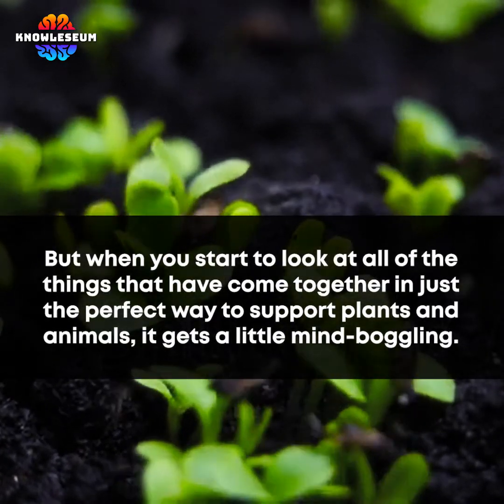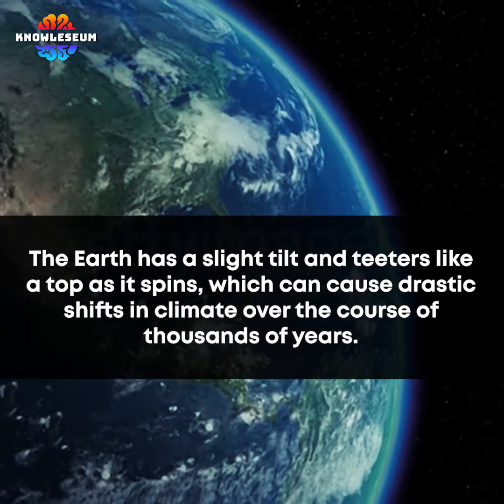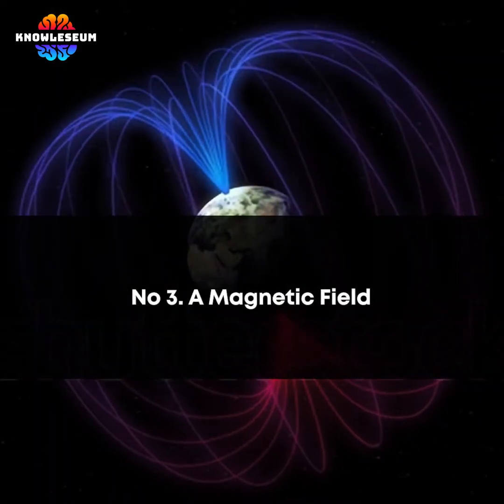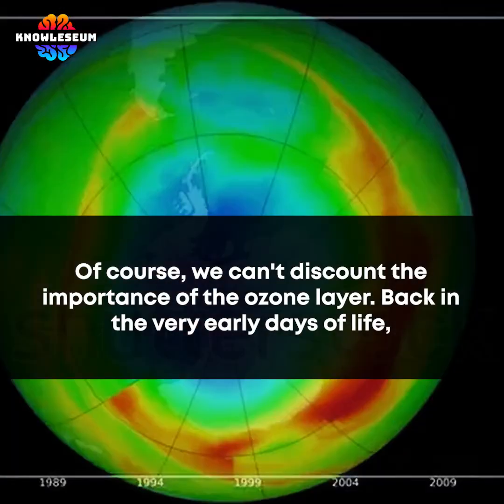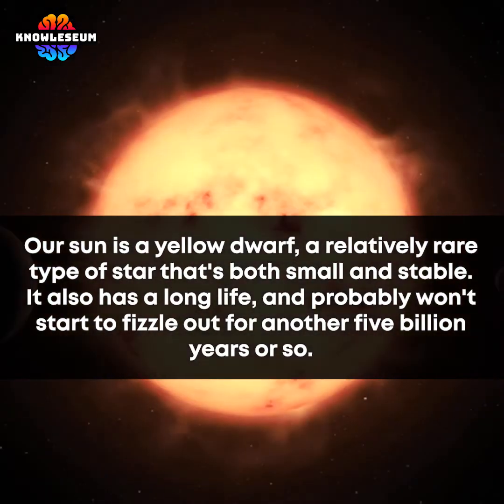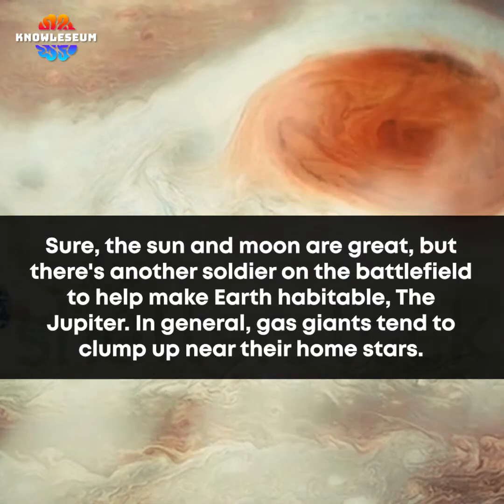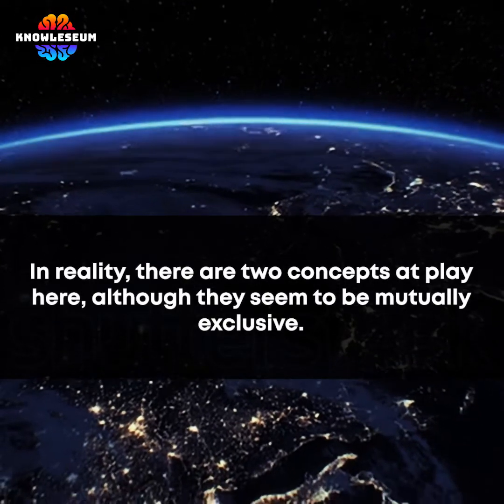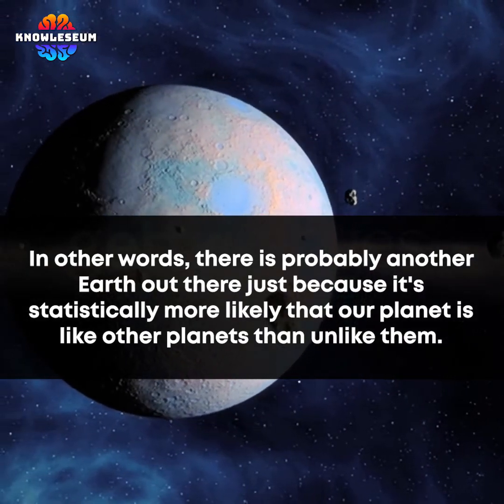9 Things That Make Planet Earth The Perfect Place For Life | Interesting Science Facts About Earth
9 Things That Make Planet Earth The Perfect Place For Life | Interesting Science Facts Video About Earth By Knowleseum.

Welcome to Knowleseum. We make high quality knowledge videos to entertain and educate people.